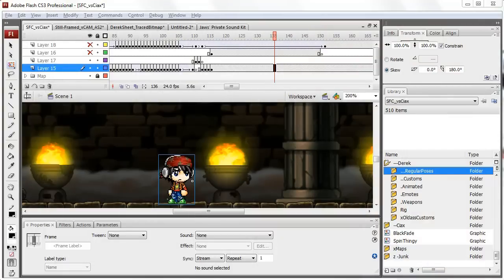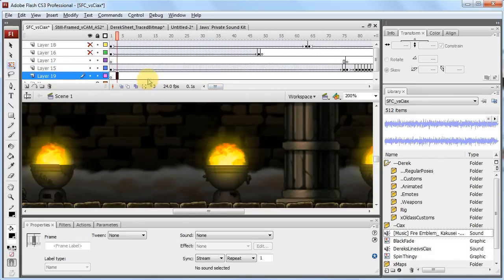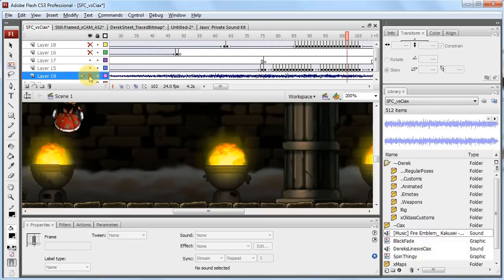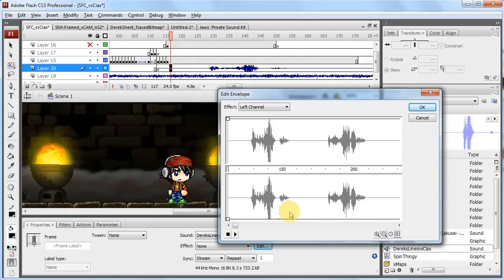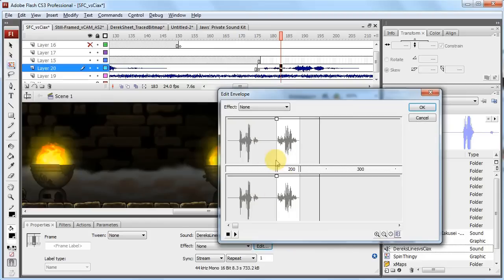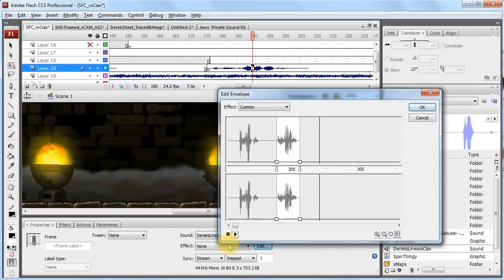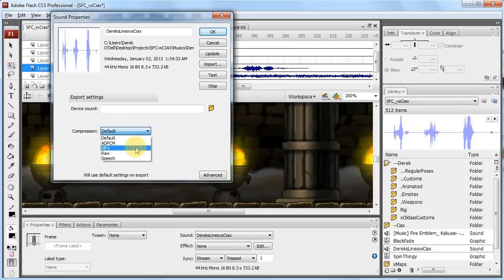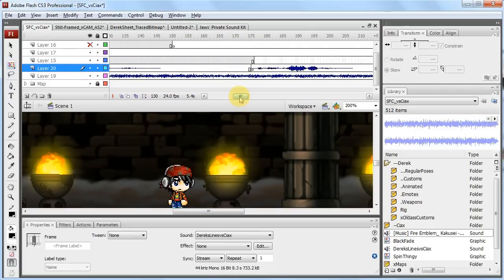10. Adding Audio - Flash Sprite Animation Tutorials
Learn more by getting involved at our site/forum!

How to add audio to your flash movies and different editing options for them~!

Hope you can get something out of this! Thanks for watchin'!